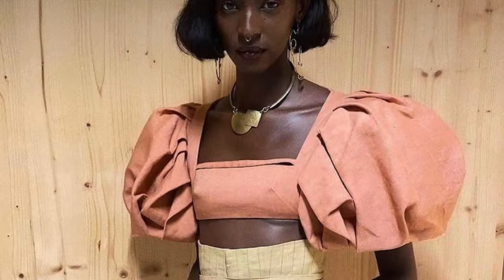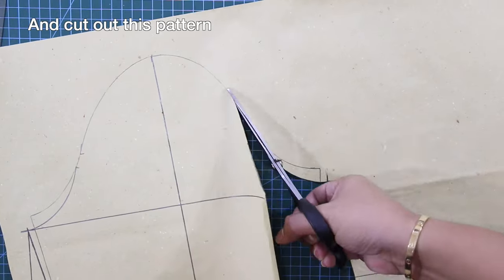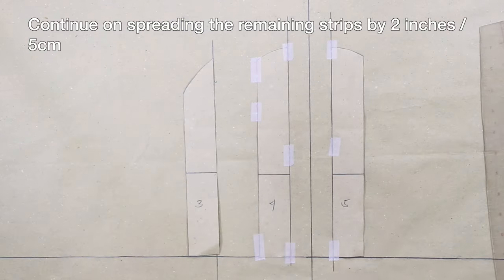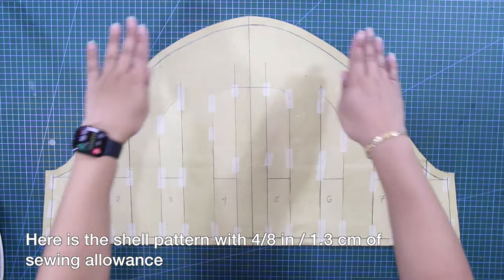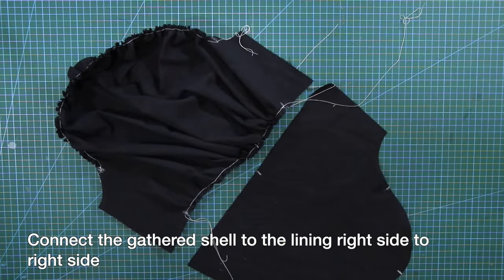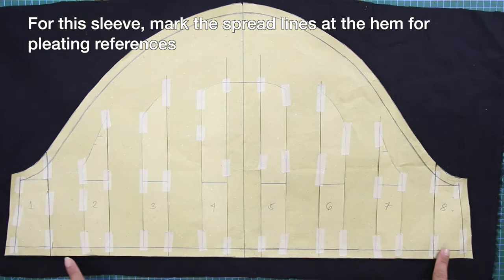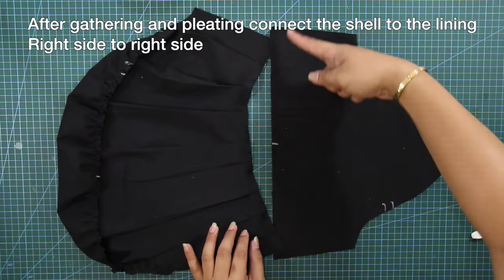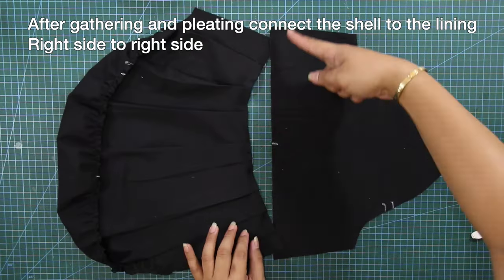PUFF OR BALLOON SLEEVE TUTORIAL | PUFF SLEEVE PATTERN MAKING | JACQUEMUS SLEEVE | LA MODÉLISTE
For today’s video, I am going to recreate the balloon or puff sleeve by Jacquemus, this puff or balloon sleeve is the biggest one I’ve seen on the runway lately and I wanted to recreate it in a smaller size.

I am a big fan of Jacquemus and his design thinking and this design for the sleeve is by far my favorite from his designs.

🕰️ TIMESTAMP ⬇:

00:00 - intro
00:54 - pattern drafting
04:52 - sewing 1st version
07:57 - sewing 2nd version
10:15  - mockup
12:02 - end of video

If you have any questions please don’t hesitate to drop your comments in the comments section or in the community!

FOR Centimetres formula:
Ex.: 6 in X 2.54cm = 15.24 cm.
Sorry I wasn’t able to put the CM conversions on the videos. I will do my best to add it up next tutorial!

LA MODÉLISTE

Video Edit: By yours truly!

Shot with:
IPHONE11 pro max
canon eos
BENRO TRIPODs

Edited on:
Final Cut Pro
Adobe Photoshop

Hope you enjoy my vlogs! God Speed!